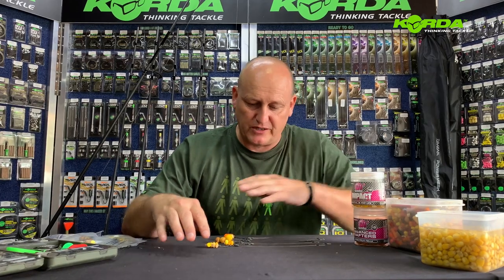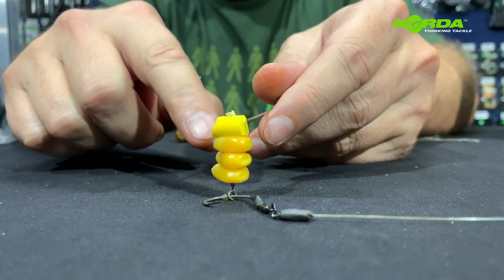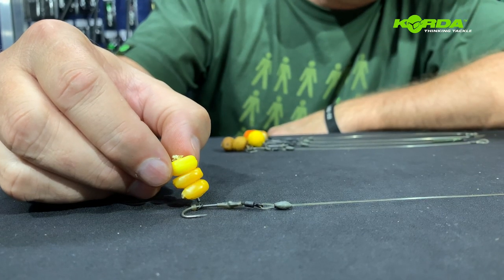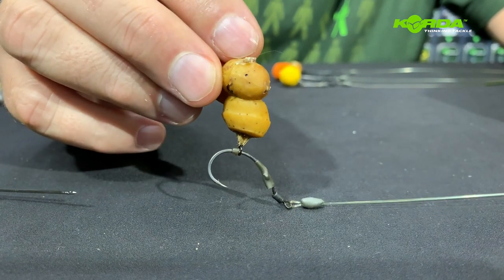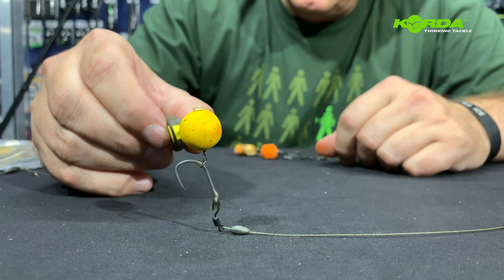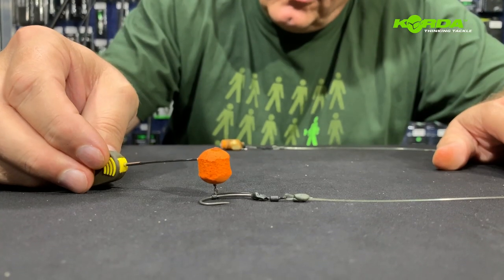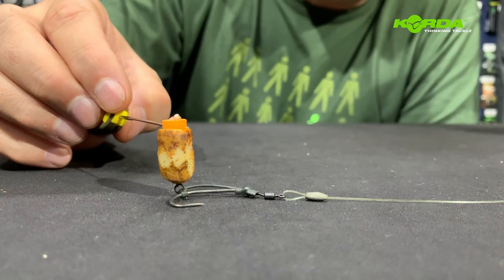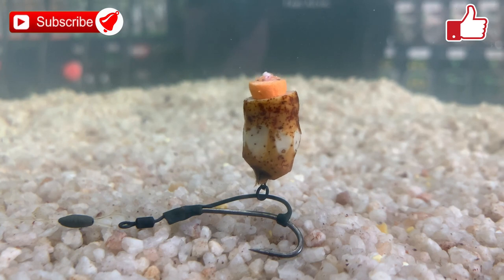Traces | Do a bait presentation on Spinner Rig